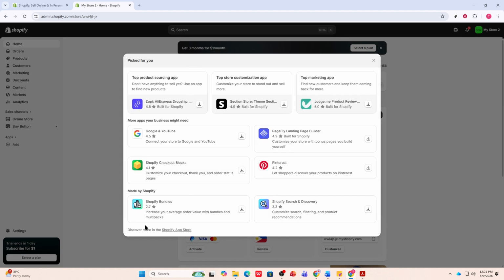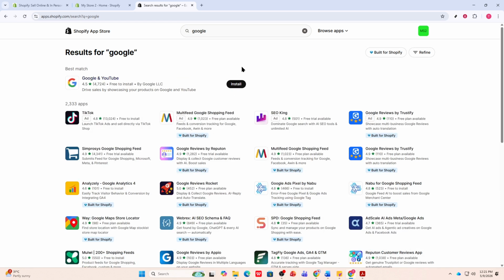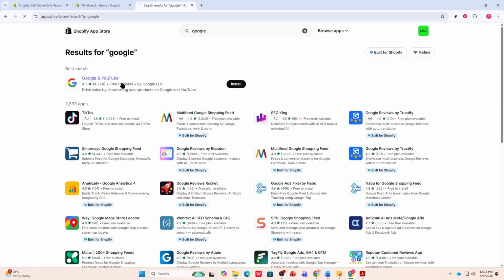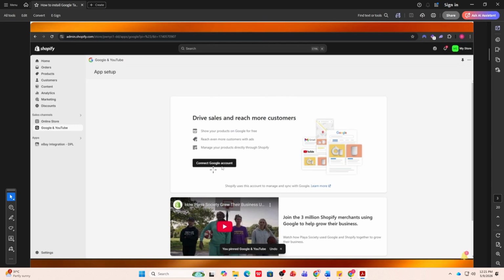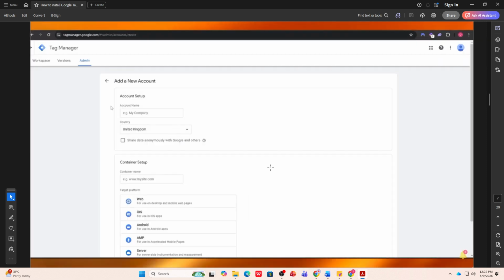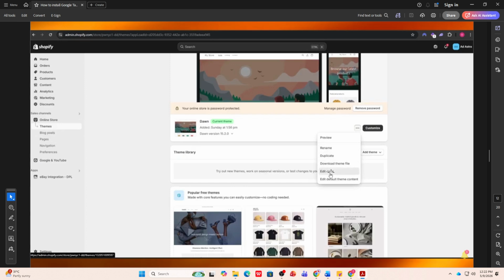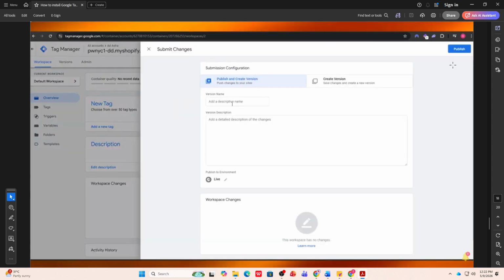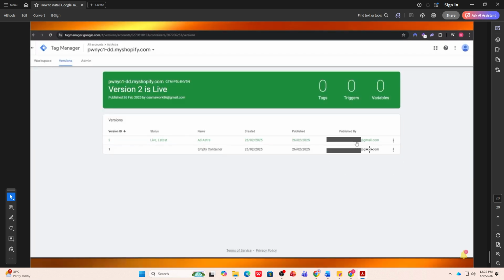How to Install Google Tag Manager on Shopify [2026 Guide]